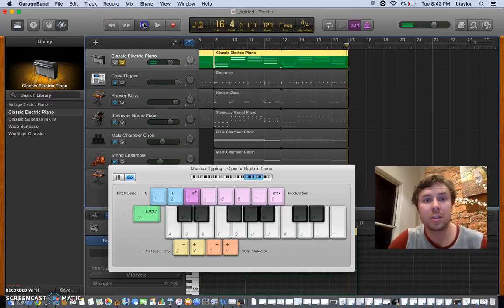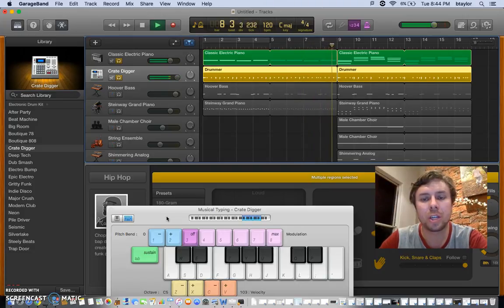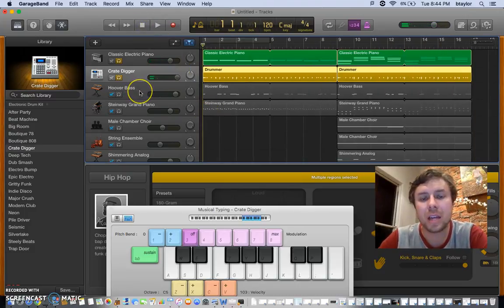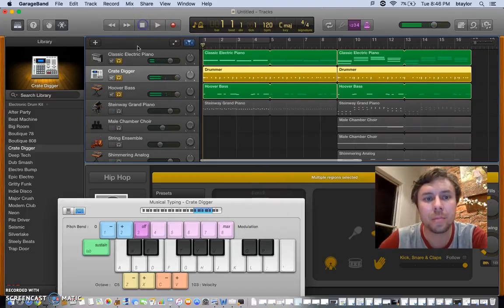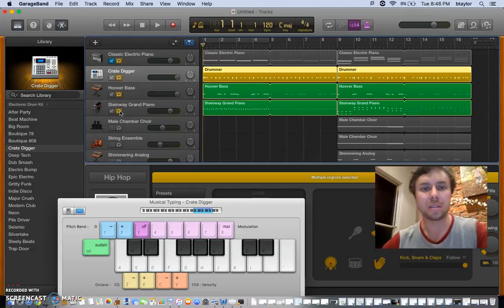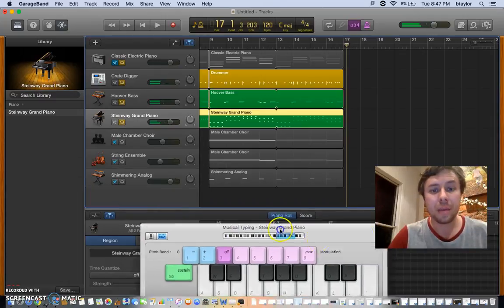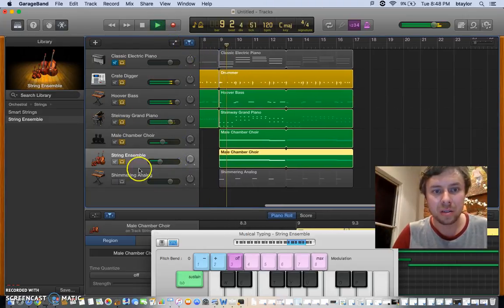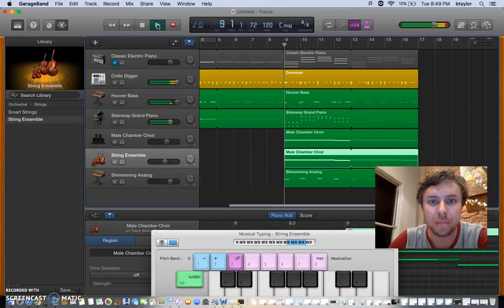Basics to bangers Hip Hop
Creating a Hip Hop Arrangement based around simple chord structures in C Major.